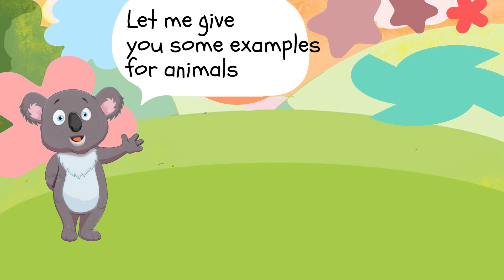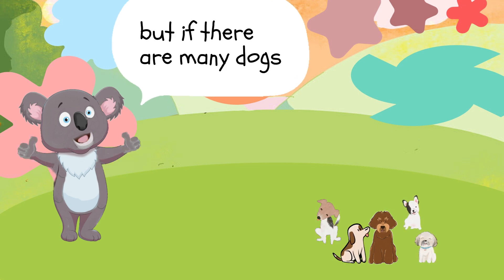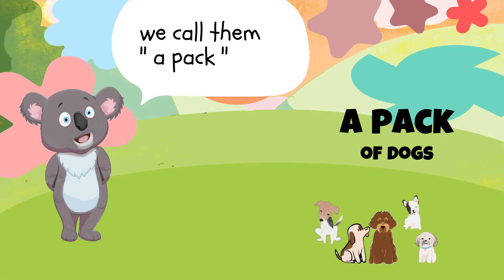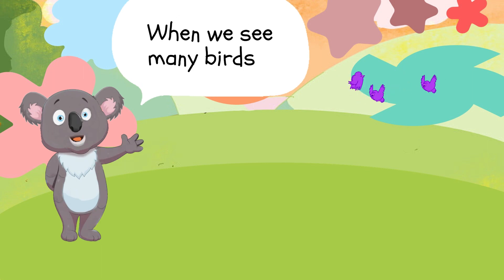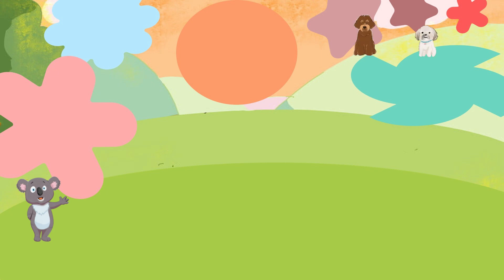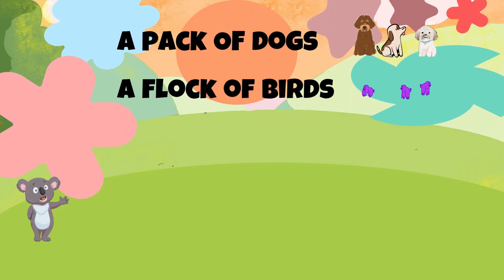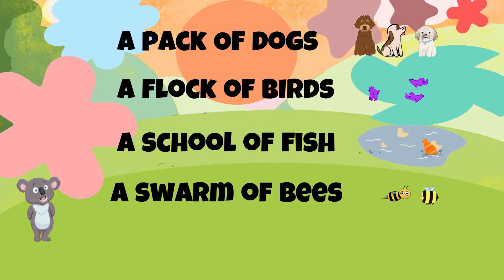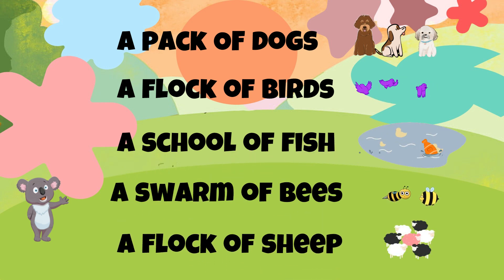Collective Nouns For Animals (part 1) - dogs, bees, fish, sheep & birds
Have fun with KOLA and learn about collective nouns